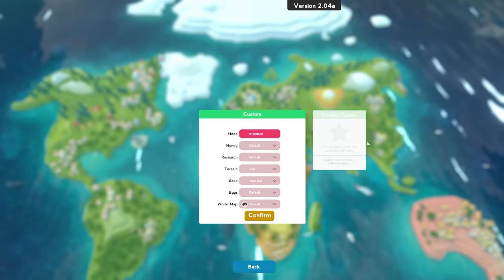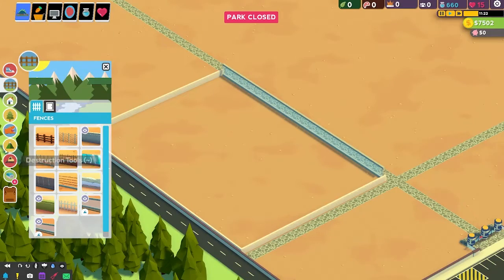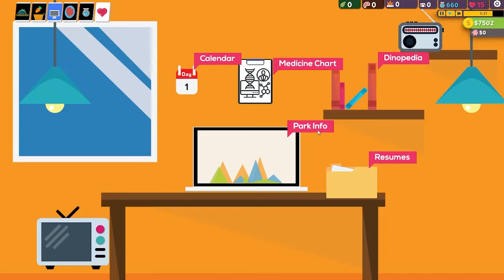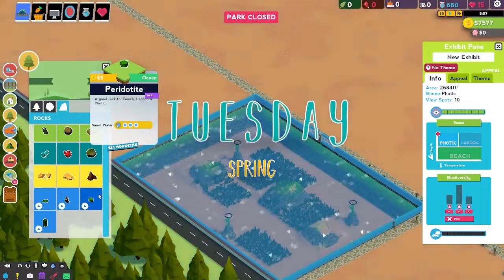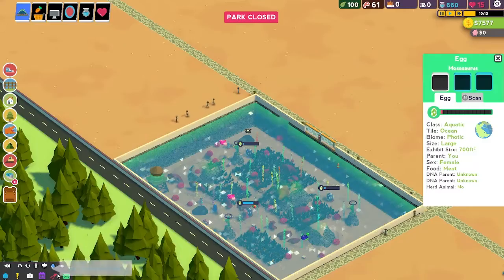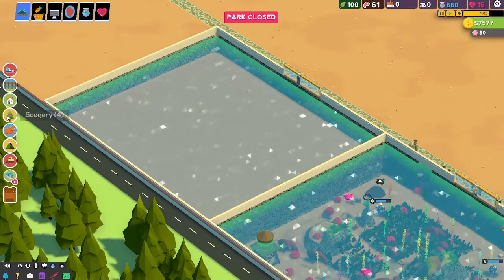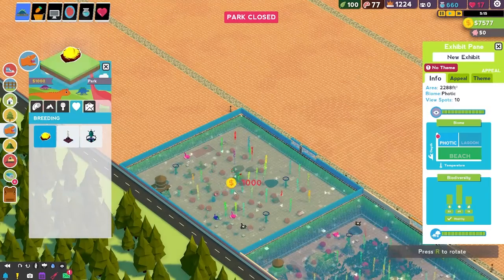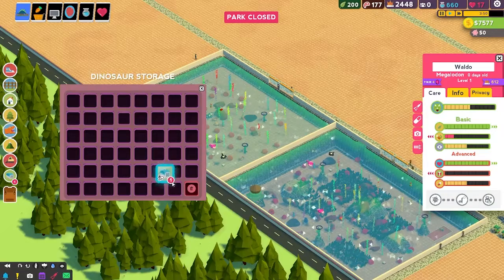I Remade my Dino Park! Parkasaurus!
This game is availible on Steam!